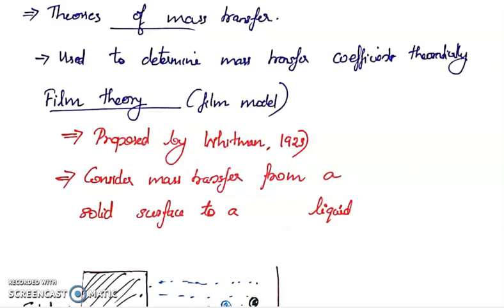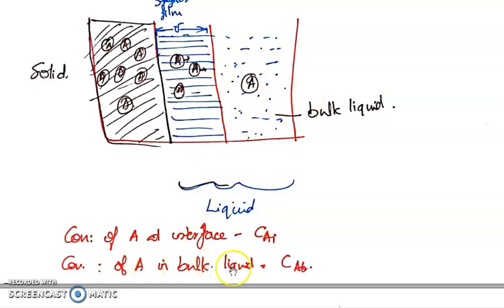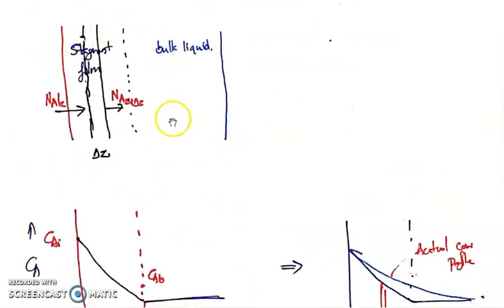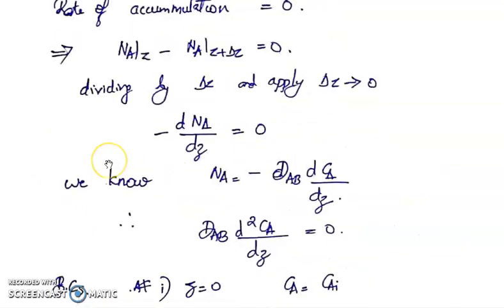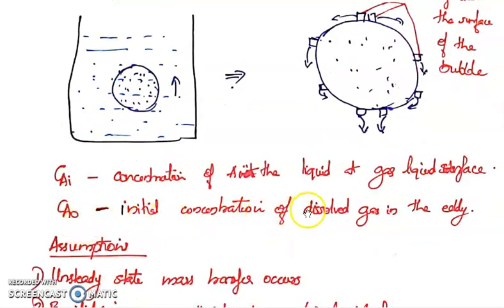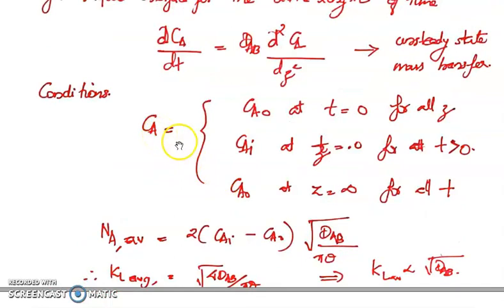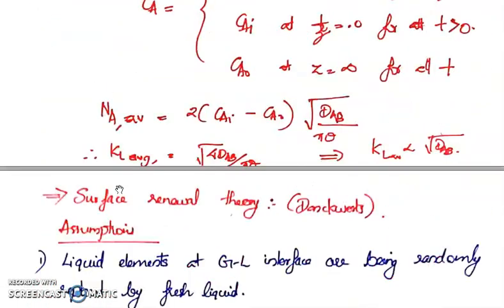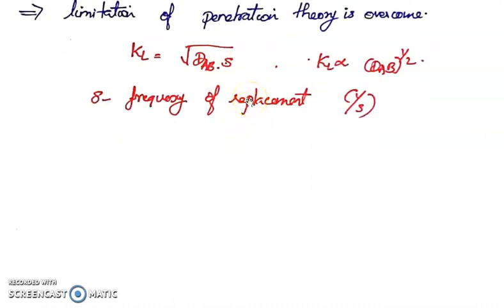mass transfer module 1 part 6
theories of mass transfer - film theory and penetration theory